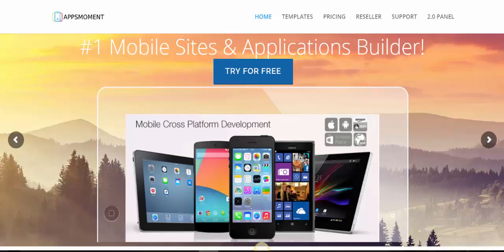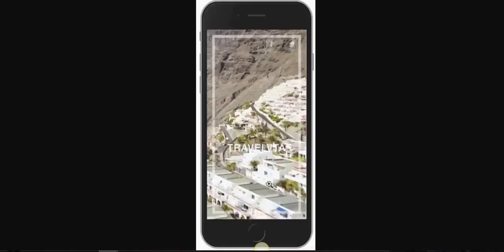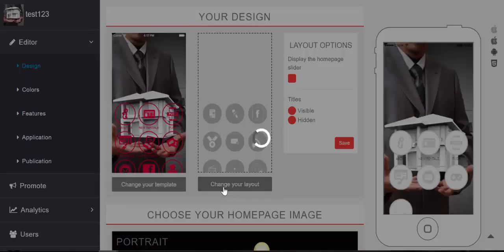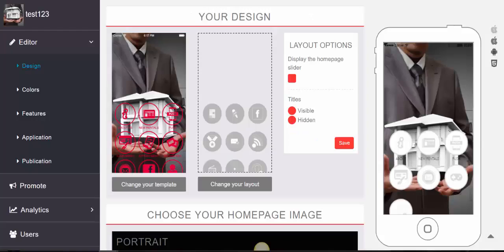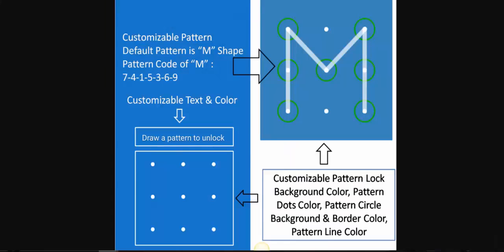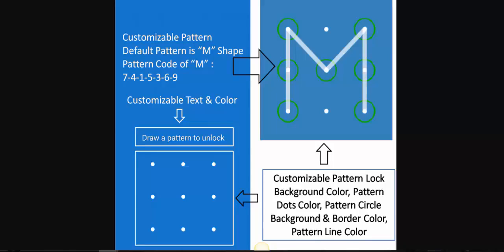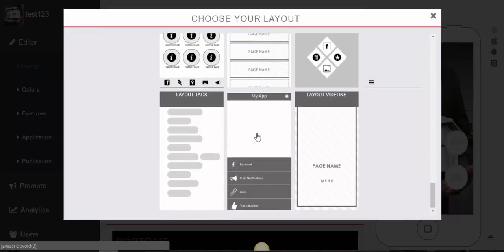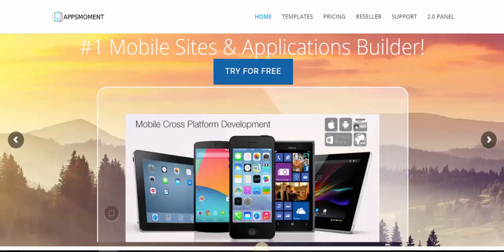How To Use Video And Lock Pattern Layouts